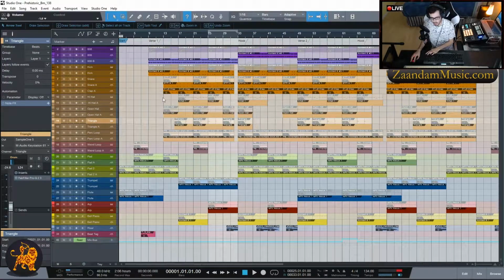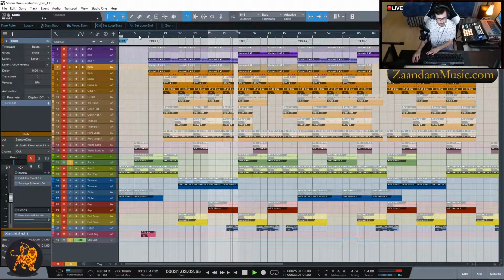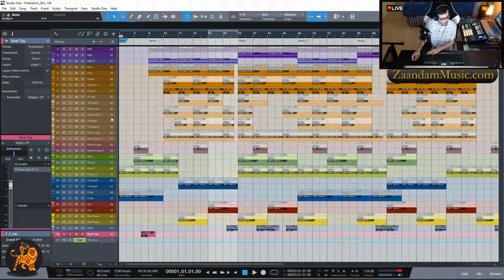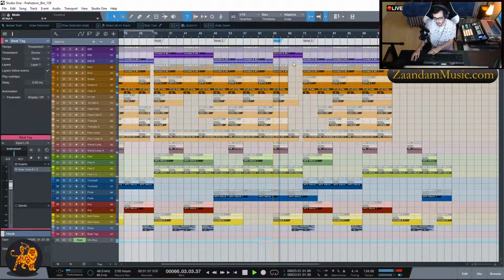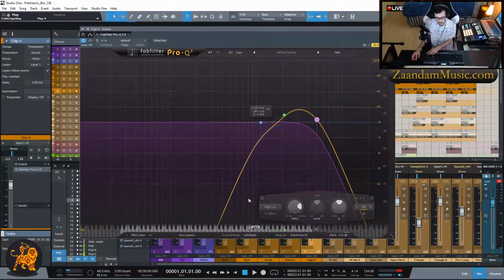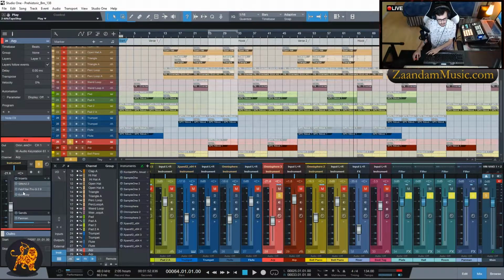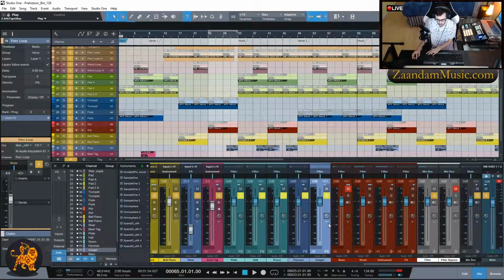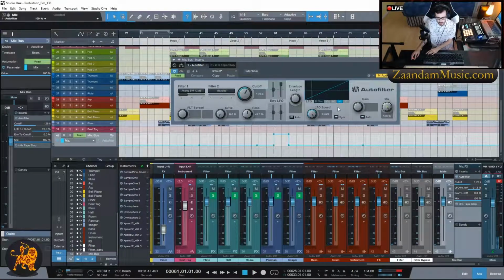How I made this beat: Episode 2, "Oozie"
In this episode, we will be going over a beat that I produced and mixed. We will go over the instruments used, the arrangement, the mix process, and the automation.

Final Beat 0:45

Instruments used 4:11

Beat Arrangement 10:32

Take a look at the Mix 15:29

Automation 25:09

Here is a list of the equipment that I use.

JBL LSR308 Studio Monitors with Cables and Stands Bundle

Monitor Isolation Pads Pair For 8 Inch Monitors

Razer DeathAdder Elite - Chroma Enabled RGB Ergonomic Gaming Mouse

Lava the Original 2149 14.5-Inch Colormax Lamp with Volcano Decal Base

Audio-Technica AT2035 Large Diaphragm Studio Condenser Microphone Bundle with Shock Mount, Pop Filter, and XLR Cable